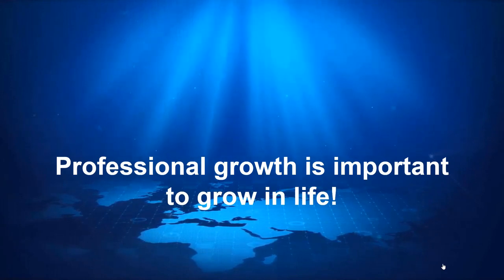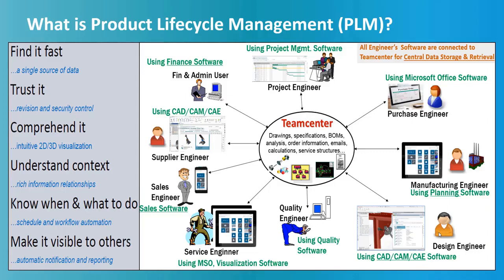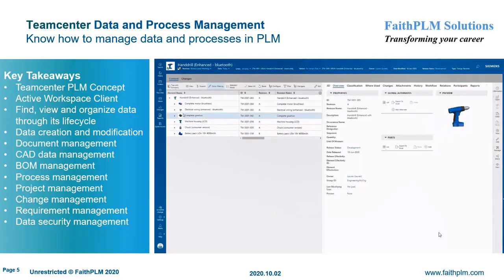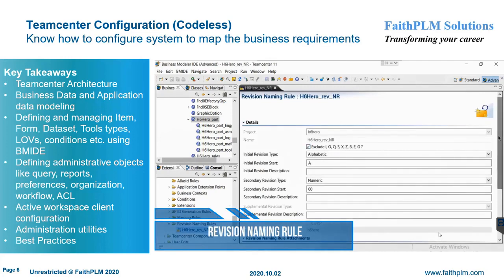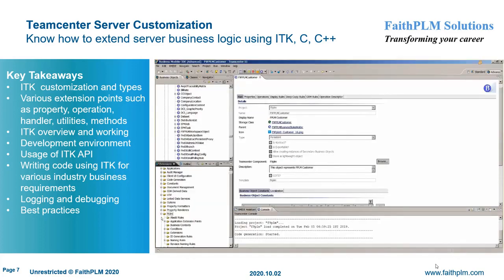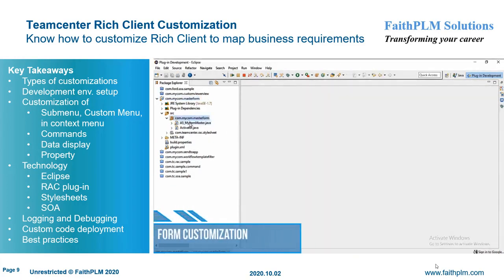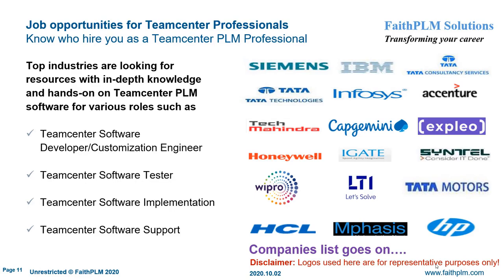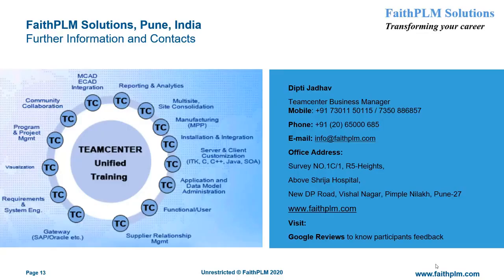Teamcenter Training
Siemens Teamcenter PLM helps industries to make their product data (design data, documents, text files, pdf, ppt, and so on) safe and secure by centrally storing and managing it. By that means, it makes data available to the right people at the right place, and at right time, with the right access. It also makes sure data is visible, traceable, reusable, and flexible to changing needs throughout its lifecycle, such as Design, Validation, Manufacture, Assembly, Test, Sales & Aftermarket.

This 9 minutes overview video is aimed at giving briefs to engineering freshers and industry professionals, who are looking for better job opportunities with the expected salary.

This video covers a brief on PLM technology, its growth, career opportunities for freshers and industry professionals in Siemens Teamcenter PLM software, and also how we transform your career and help you to get a job in Top MNCs, at FaithPLM, a Siemens Authorized Training Partner, and India’s Number 1 PLM training company.

Looking for the best in-depth Teamcenter training or Active Workspace Training!!